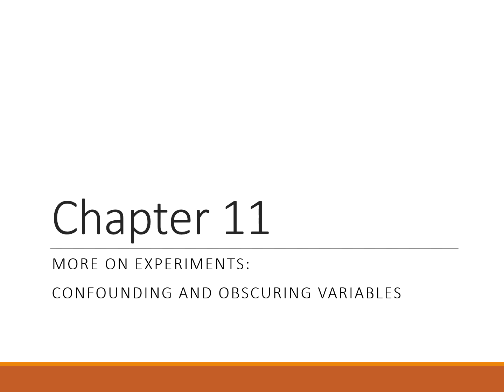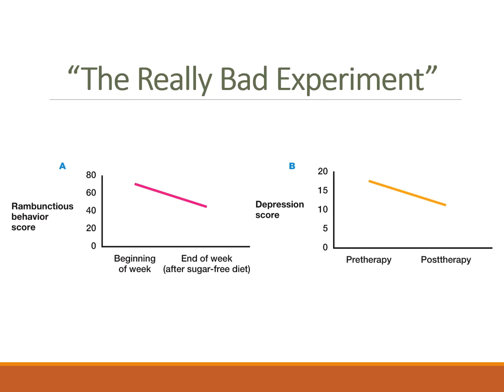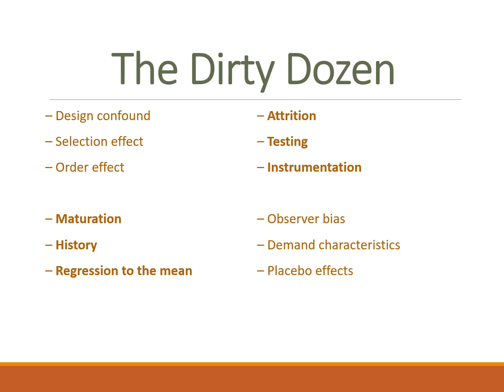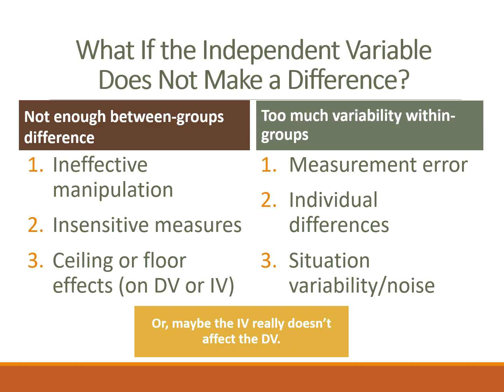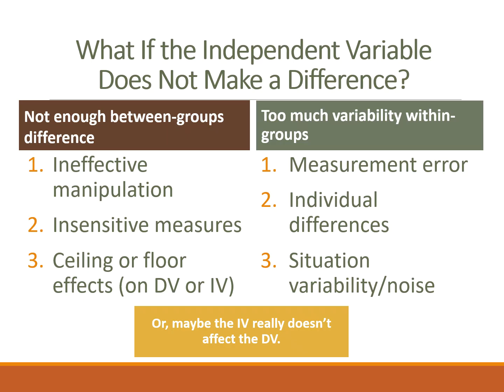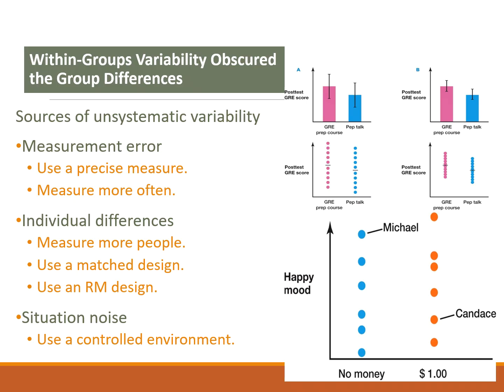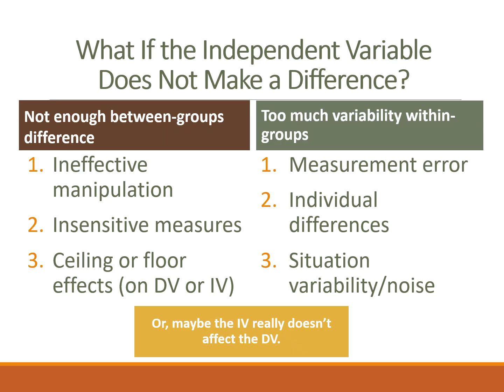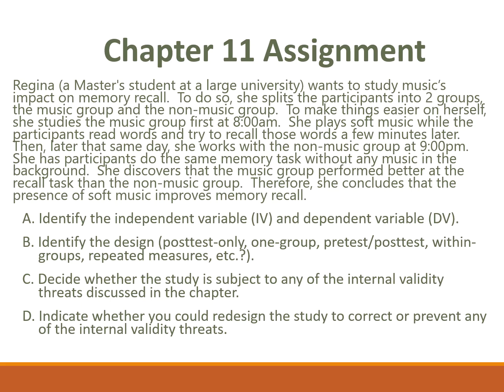Online Chapter 11